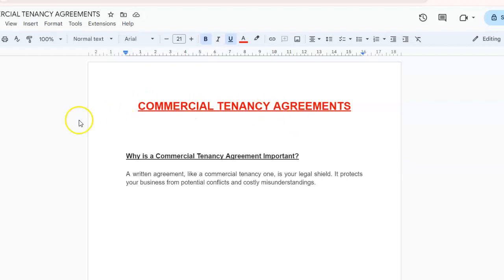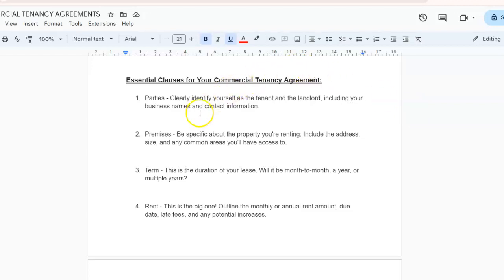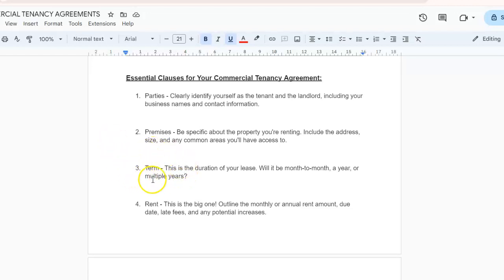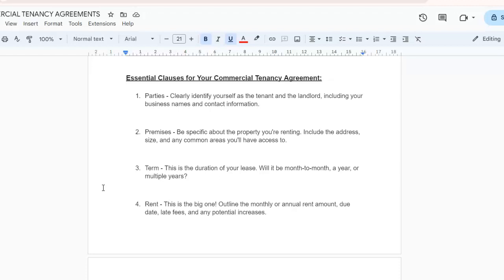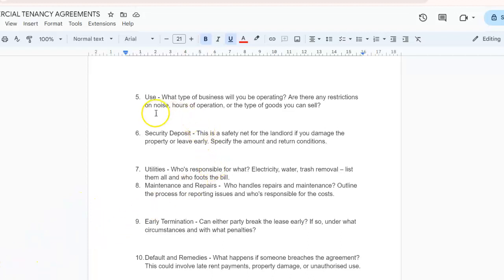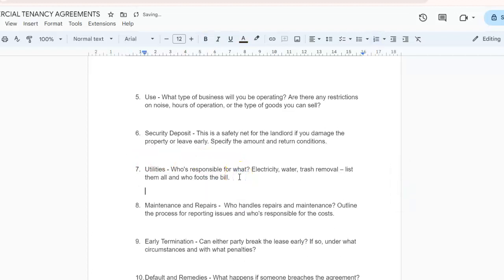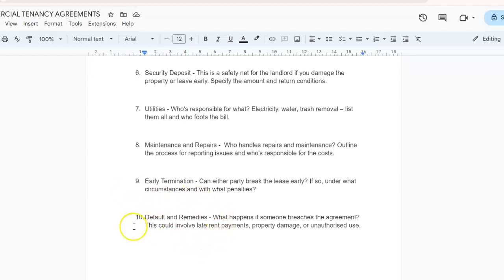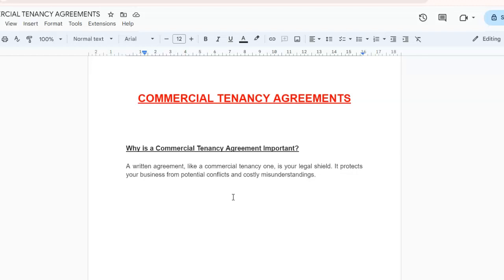Commercial Tenancy Agreements: Understanding the Essentials 🏢📑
Are you a landlord or tenant navigating the complexities of commercial tenancy agreements? 🤯 This comprehensive guide breaks down the essential elements every commercial lease should include. 📝

Key takeaways:

Define the parties and property: Clearly identify the landlord, tenant, and the property being leased. 🔑

Specify the lease term: Outline the start and end dates of the tenancy. 🗓️

Establish rent and payment terms: Determine the monthly rent, due dates, and accepted payment methods. 💰

Outline responsibilities: Clearly define each party's responsibilities regarding maintenance, repairs, and insurance. 🛠️🛡️

Address termination clauses: Specify conditions under which the lease can be terminated early. ⛔️

Remember, a well-crafted commercial tenancy agreement protects both landlords and tenants. 🤝